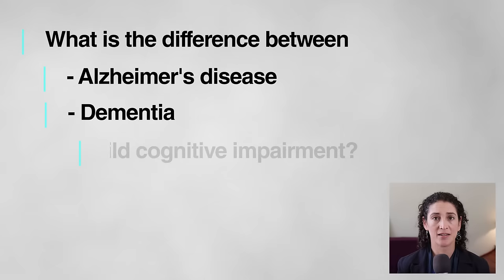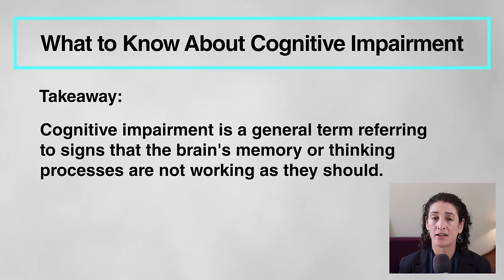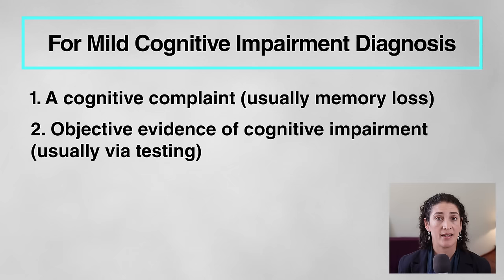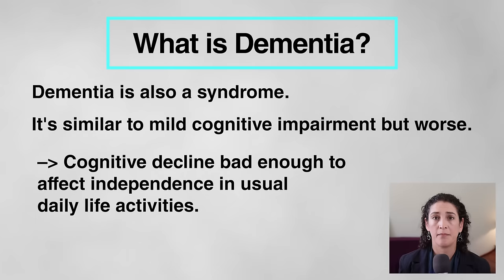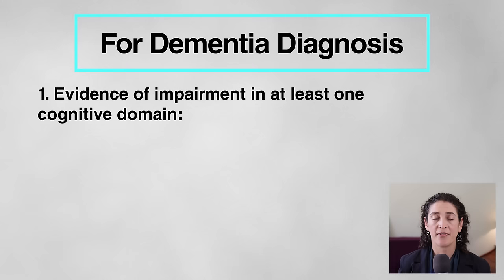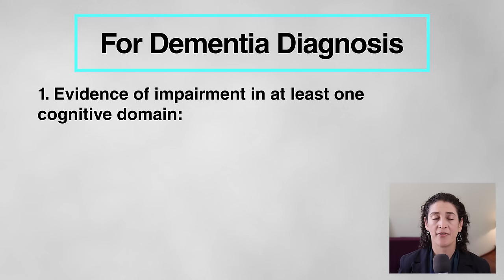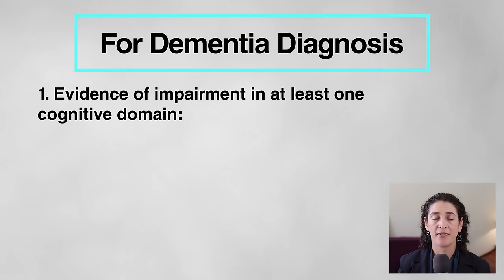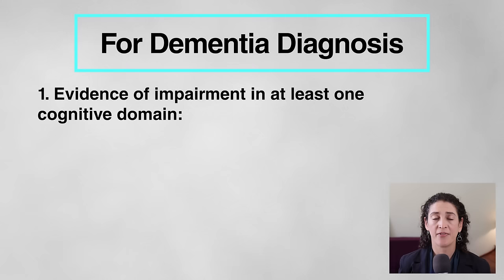MCI, Alzheimer's and Dementia. What's the Difference? – HOP ML Podcast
When older adults develop memory loss or thinking problems, doctors might tell them it’s mild cognitive impairment (MCI), dementia, or maybe even Alzheimer’s disease. Geriatrician Leslie Kernisan, MD, explains what is dementia vs Alzheimer’s, what it means to have mild cognitive impairment, and more.

Get easy access to the guidance, support, & information you need, to help your aging parent with memory loss

In this video, Dr. K answers a question she’s often asked: "What's the difference between Alzheimer's disease, dementia, and mild cognitive impairment?"

She also covers the criteria for diagnosing these conditions, and explains why the terms “Alzheimer’s” and “dementia” have often been used interchangeably.

Video Chapters HOP ML Pocast episode 3:
00:00 What are the differences between MCI, Alzheimer's and Dementia.
00:22 Helping Older Parents with Memory Loss.
00:49 Alzheimer’s disease vs dementia vs mild cognitive impairment.
01:59 What is cognitive impairment?
03:26  What is "mild cognitive impairment"
05:42 Diagnostic criteria for MCI.
07:57 Dementia basic info: what it is, signs and symptoms.
08:34 Diagnostic criteria for dementia
12:00 What is the difference between MCI and dementia?
12:30  What is Alzheimer’s disease?
14:22 The difference between Alzheimer’s and dementia.
16:26 What is “preclinical” Alzheimer’s disease.
16:46 About the new Alzheimer’s drug Aduhelm (aducanumab).
17:19 Podcast Summary and FAQs.
18:53 How do I get my parents to get evaluated? Dementia & Alzheimer's diagnosis: what’s next?
How to diagnose dementia.

Get Dr. K’s expert guidance on how & when to step in, to help a parent with memory loss

Choose any playlist to watch Especially take a look at

Leslie Kernisan, MD MPH, is a practicing geriatrician and the founder of the popular aging health website and podcast BetterHealthWhileAging.net, which she created to help families and older adults learn better ways to manage aging health challenges. She is also a Clinical Instructor in the UCSF Division of Geriatrics.

Dr. K has a special interest in the practical problems families encounter while assisting aging parents, including how to help them age-in-place. She has been running “Helping Older Parents” online courses and group coaching programs since 2018, and is the author of the book “When Your Aging Parent Needs Help: A geriatrician's step-by-step guide to memory loss, resistance, safety worries, and more.”

Dr. K and her team of expert geriatric care managers currently provide ongoing support and guidance to families dealing with memory loss and Alzheimer’s through her latest online course, Helping Older Parents with Memory Loss.

If you pay attention and follow along, by the time this video is over, you should have an understanding of the distinction between Alzheimer's disease and dementia, as well as an appreciation for how mild cognitive impairment relates to the two conditions. So let's get started. Now please share this episode